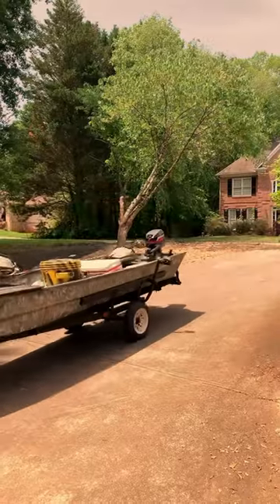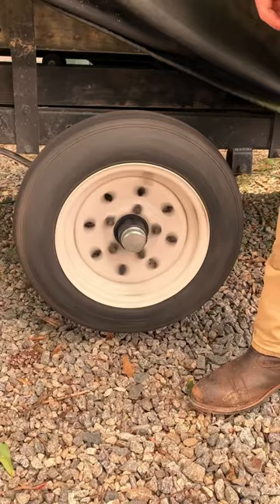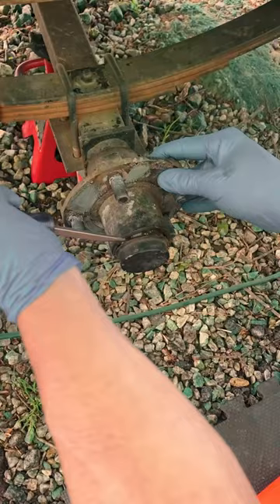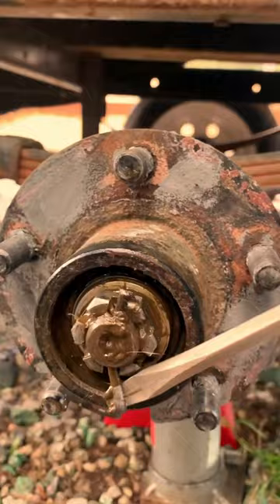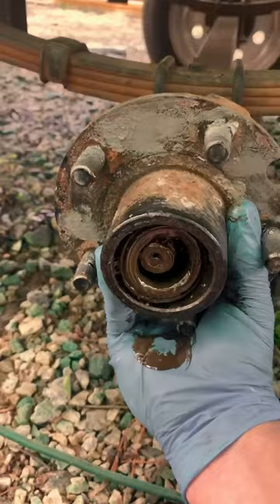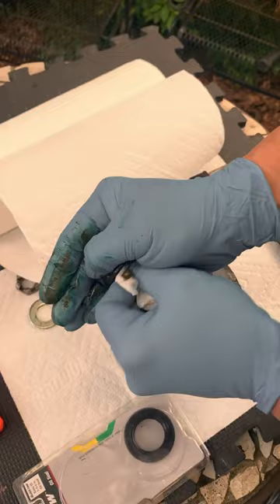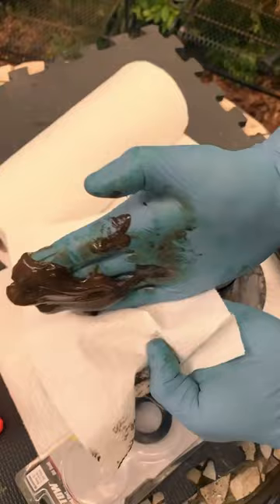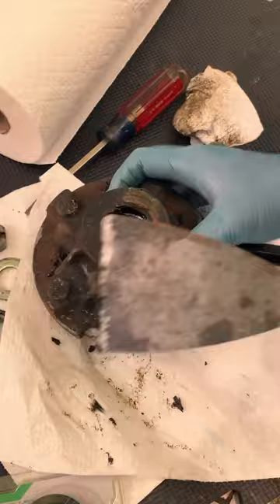Pt1 Repack& inspect your trailer bearings with new grease to stay safe on the highway!